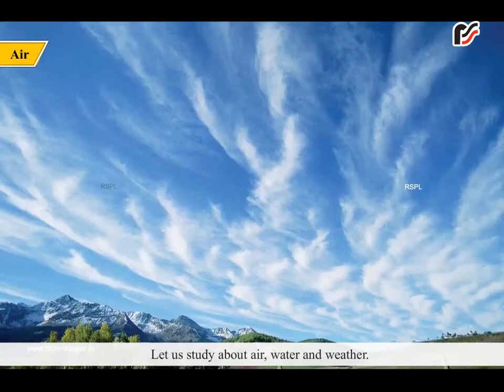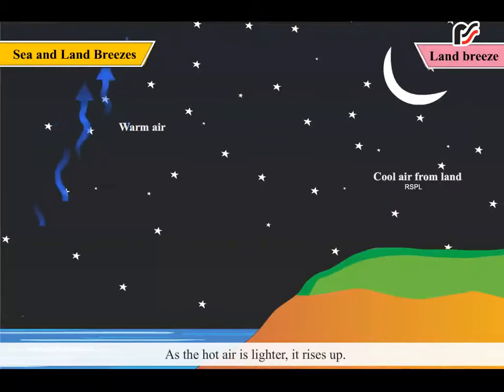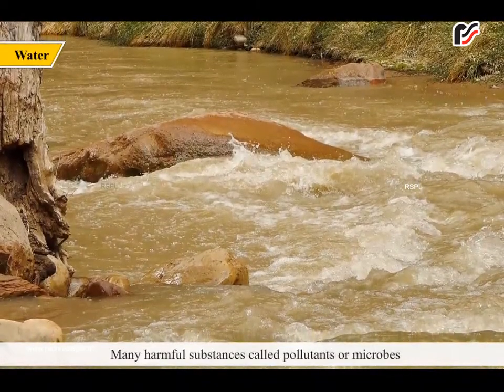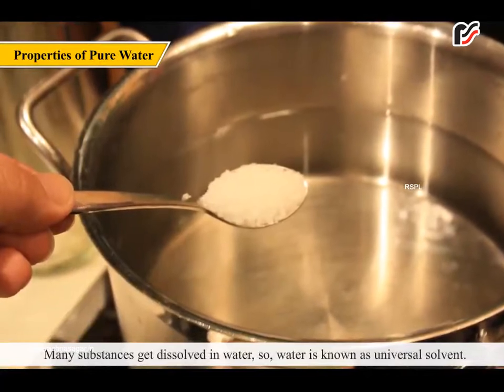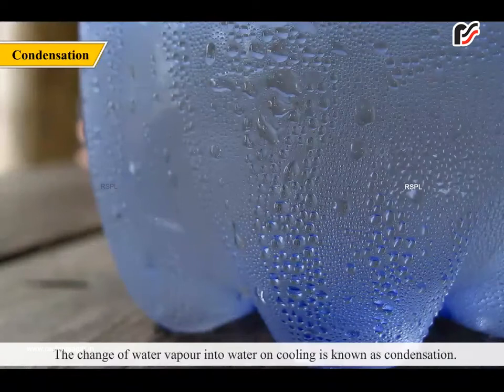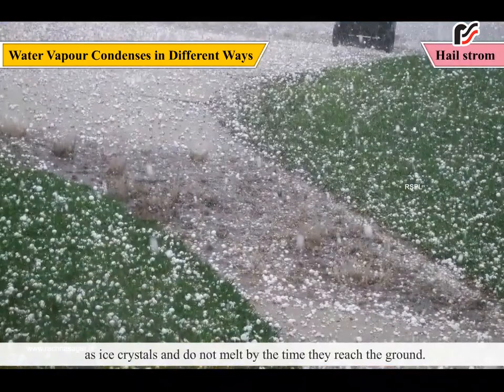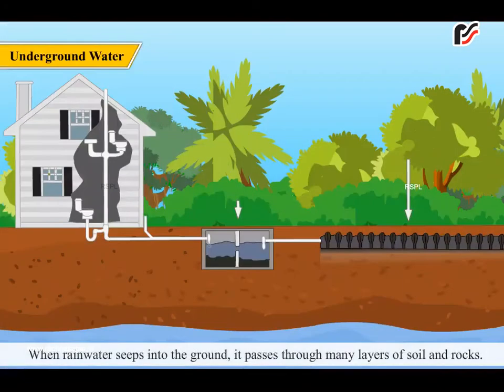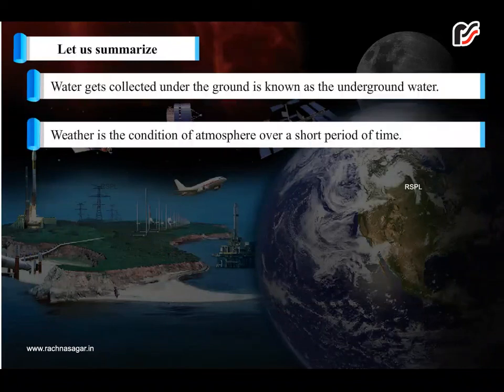Water Changes Forms | Rachna Sagar